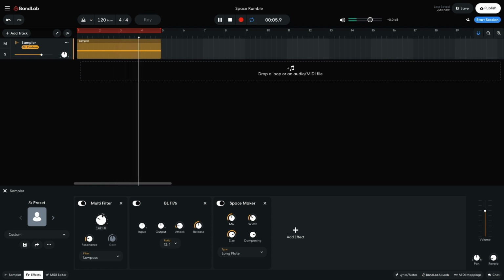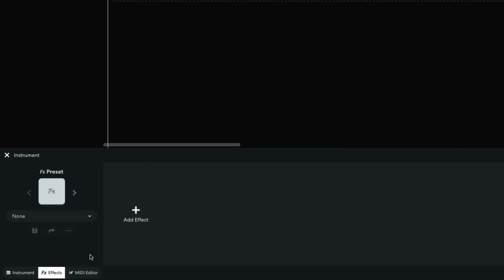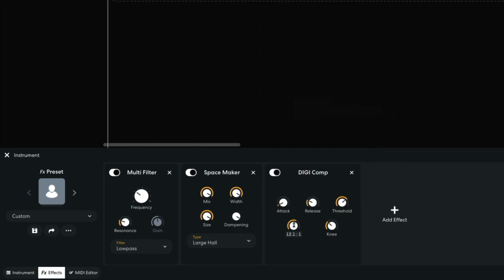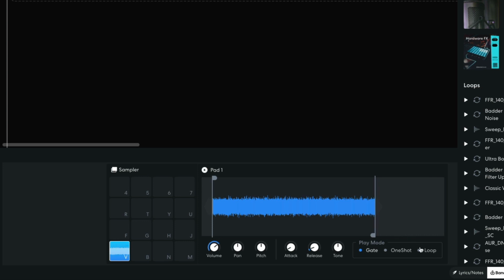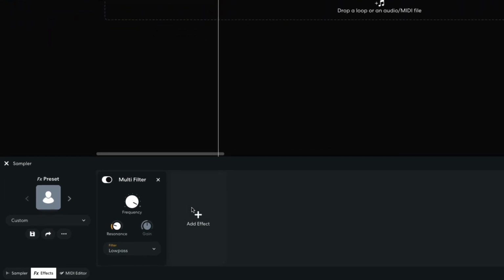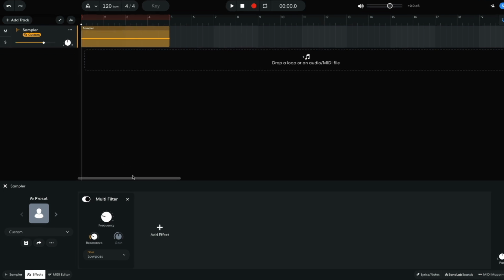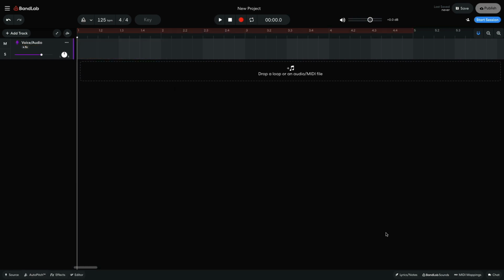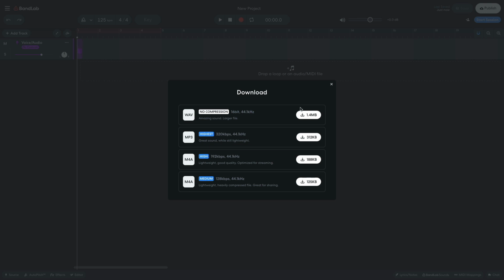Four ways to make sound FX with BandLab's free web Studio (BandLab Tutorial)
In this BandLab tutorial, we explain how you can create your own custom sound effects BandLab's free browser-based Studio. Follow along closely and use BandLab's free online music-making app and web-based Studio to improve your skills and learn new techniques.